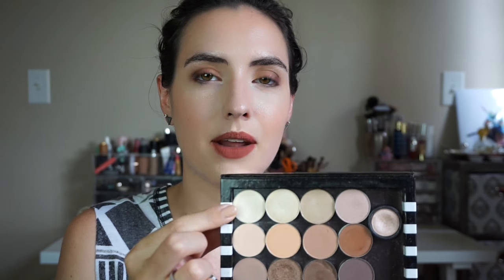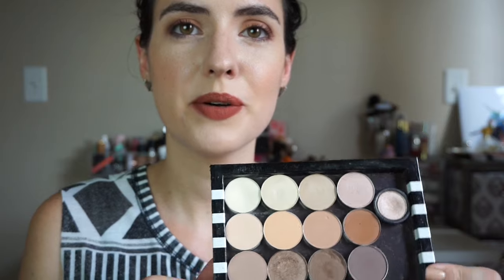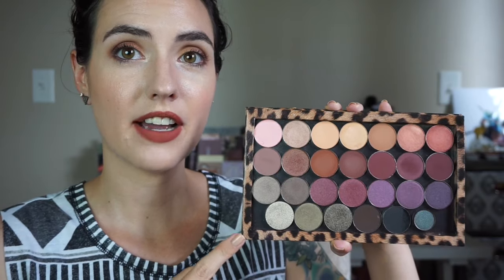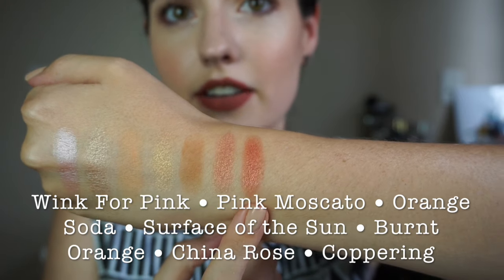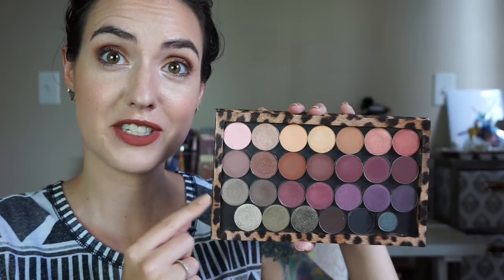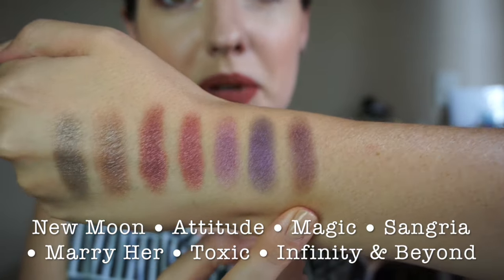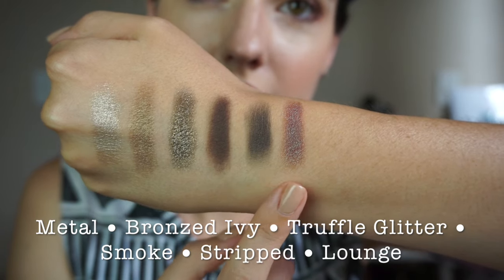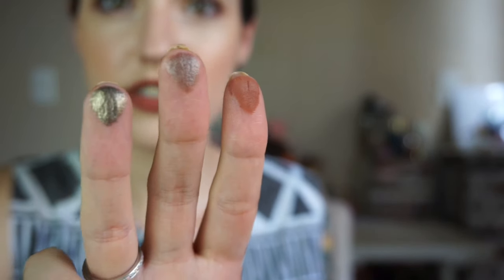What's In My Palettes? | Swatches & Favorites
I'm showing you ALL of the shades in my two ZPalettes with swatches and some of my favorites! What are your favorites? Let us know what  you keep in your magnetic palettes in the comments 👍

Products Mentioned:

Sephora Baby ZPalette
Large Leopard ZPalette

NYX Matte Shadows
MAC Shadows
Morphe Shadows
Anastasia Beverly Hills Shadows
Makeup Geek Shadows
Urban Decay Shadows